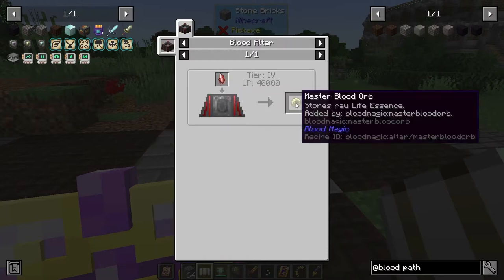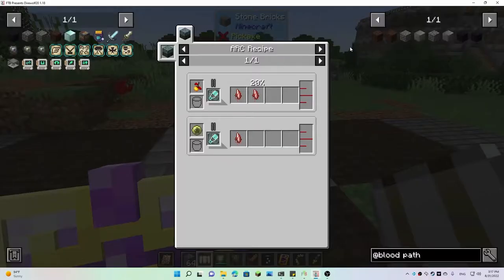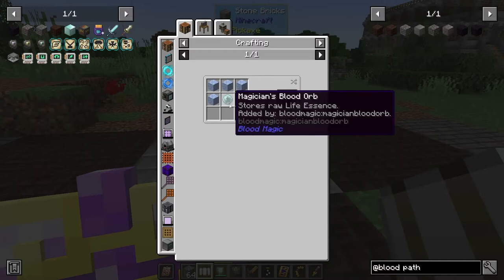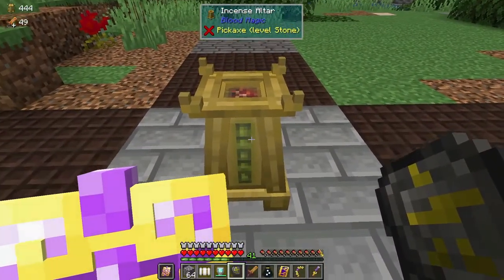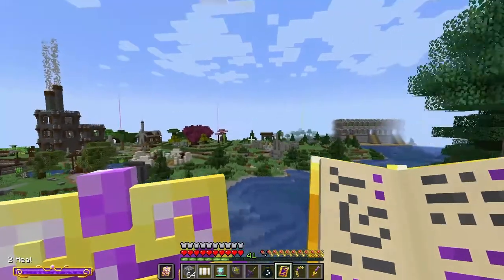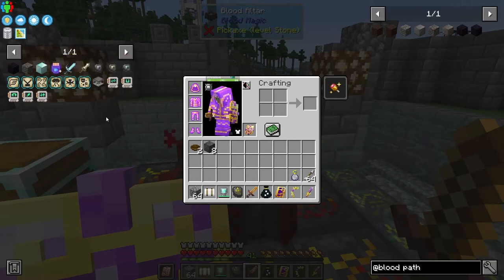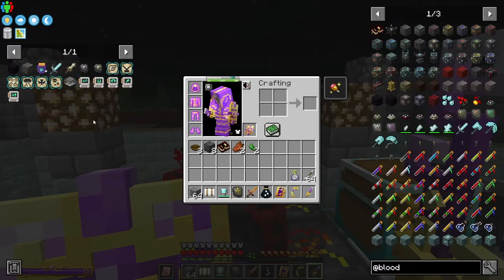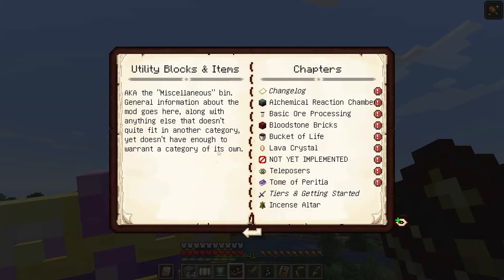DireWolf20 1.18 Let's Play Episode 128: Preparing for the Demon Realm